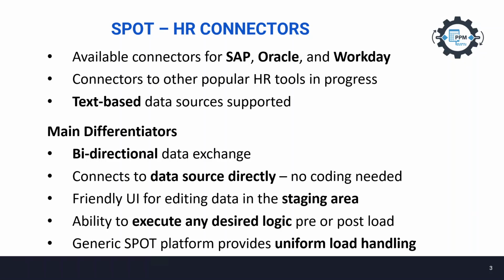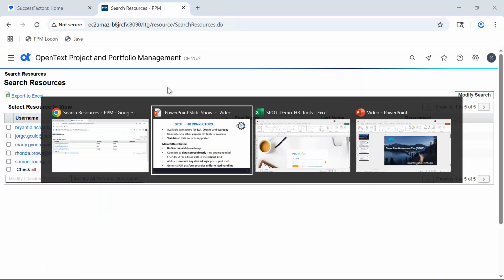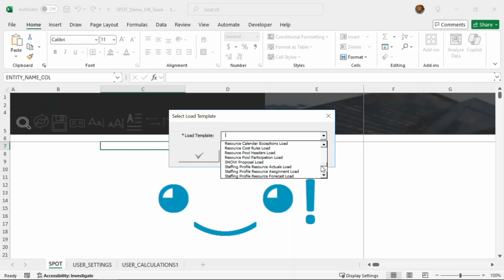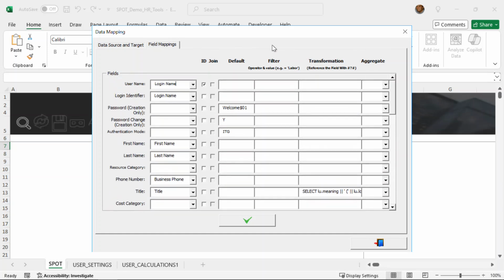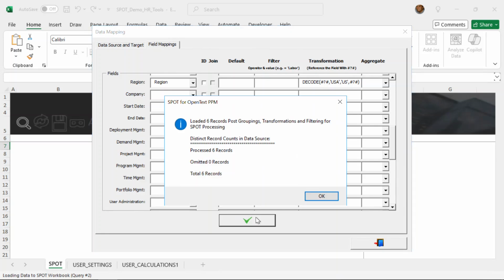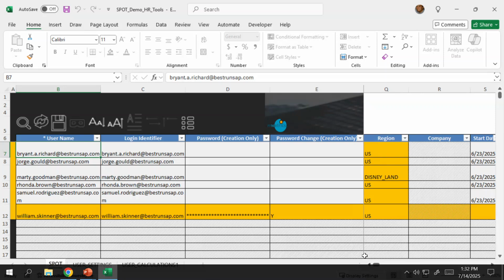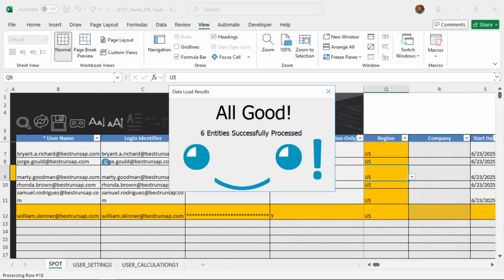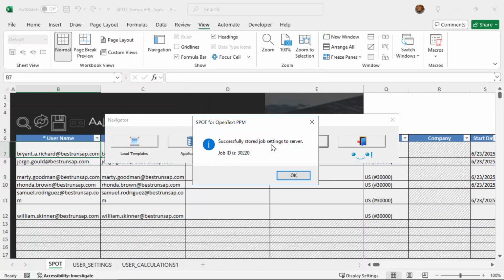Simple PPM Orchestration Tool (SPOT) for OpenText PPM - SAP HR Connector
SPOT is the "one stop shop" for PPM integrations, supporting SAP, Oracle, Workday, JIRA, ServiceNow, and many other enterprise systems. See how SPOT creates seamless integrations between OpenText PPM and SAP HR systems without any coding required.

In this demonstration, we show you how to:
✓ Configure SAP HR to PPM user synchronization in minutes
✓ Set up automated data exchanges with full audit trails
✓ Use SPOT's interface for manual data editing when needed
✓ Implement robust, bi-directional integrations